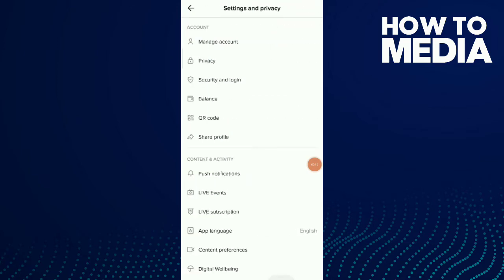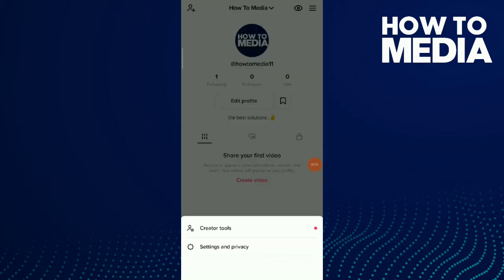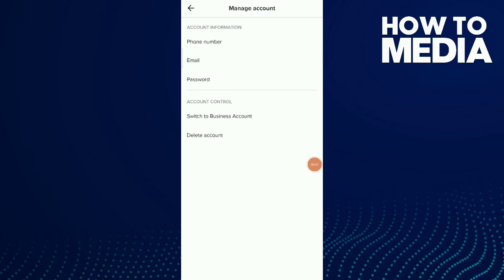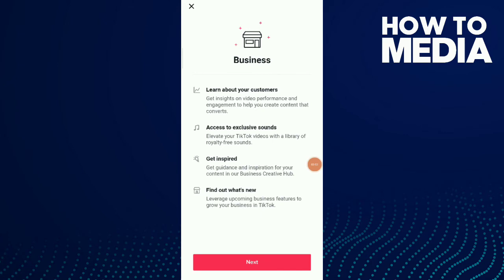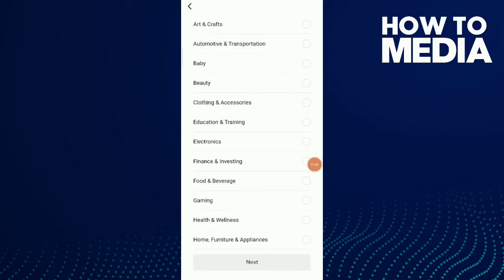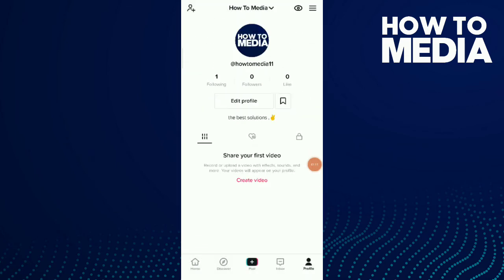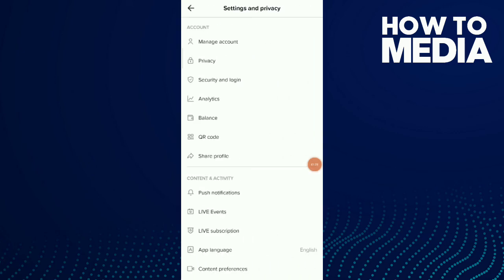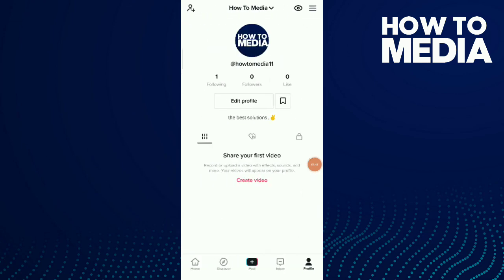Switch to TikTok business account || switch to tiktok pro account || tiktok id setting video 2022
in this video we discuss :
how to switch to tiktok business account
switch tiktok business account
switch to tiktok business profile
switch to business account on tiktok